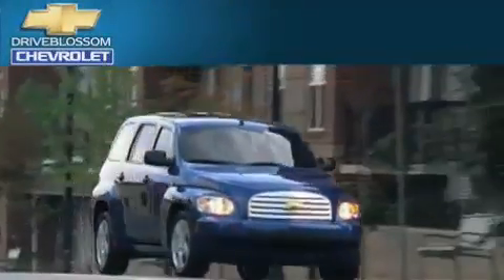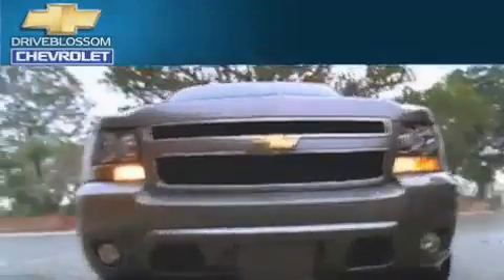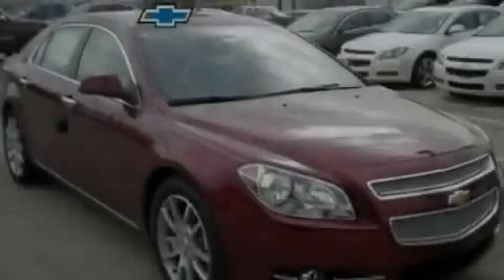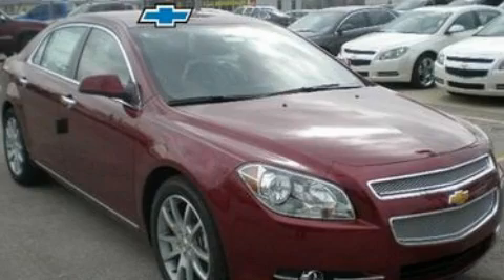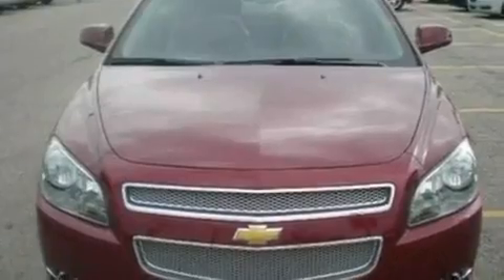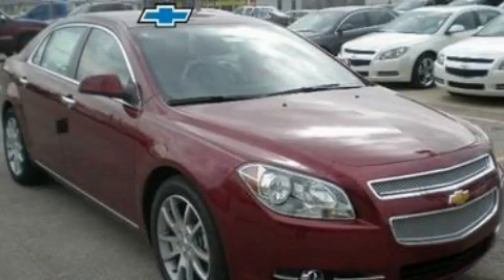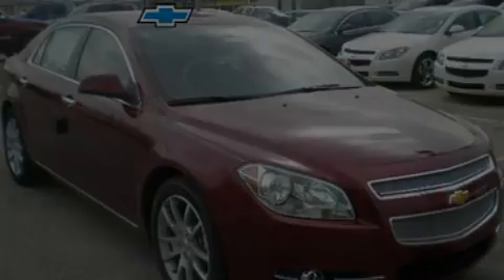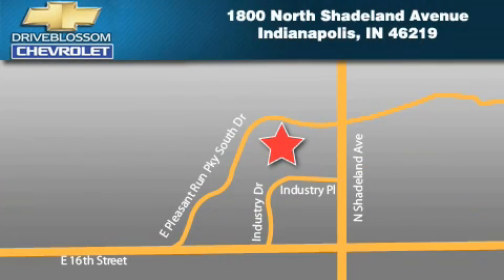2011 Chevrolet Malibu Indianapolis IN 46219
Year : 2011

 Make : Chevrolet

 Model : Malibu

 Engine : 2.4L I4

 Trans . : AUTO 6SPD

 Exterior : Red Jewel Tinted Clearcoat

 Miles : 2

 Blossom Chevrolet

 1800 North Shadeland Ave

 2011 Chevrolet Malibu Indianapolis IN